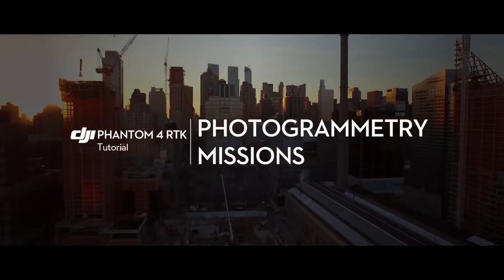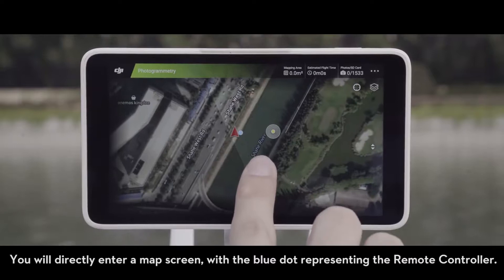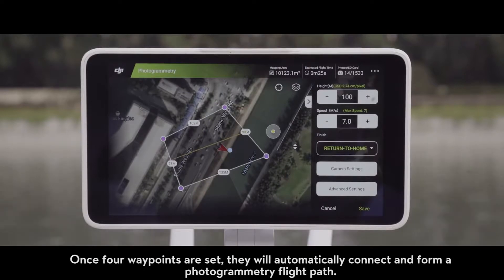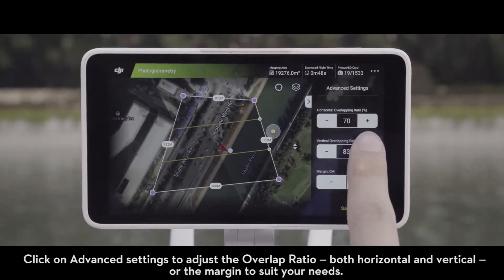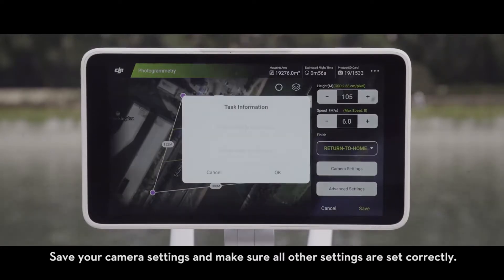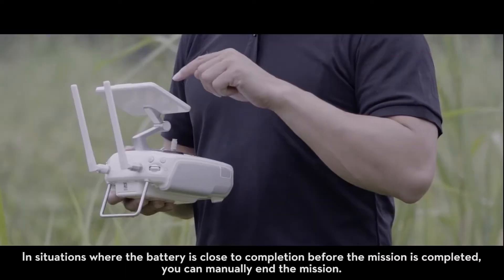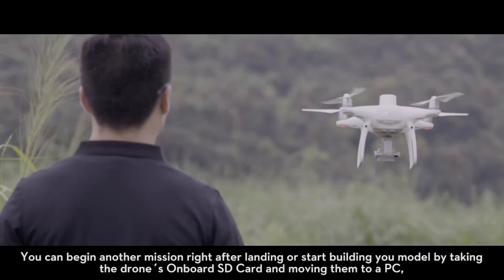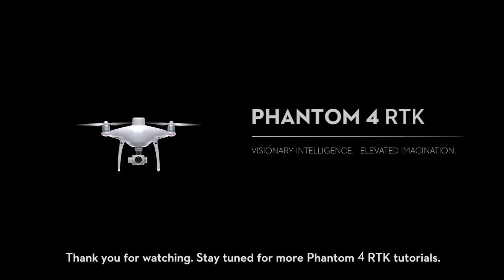Phantom 4 RTK Photogrammetry Tutorial - DJI STORE